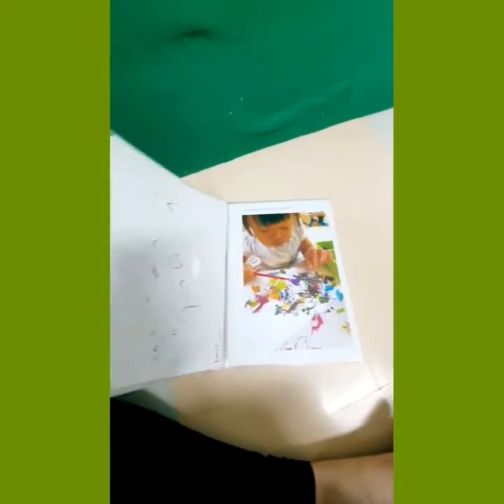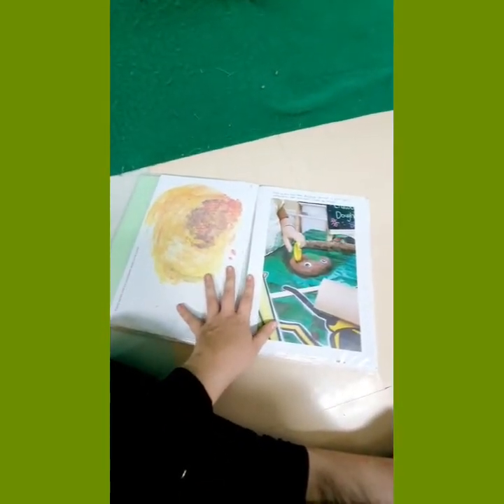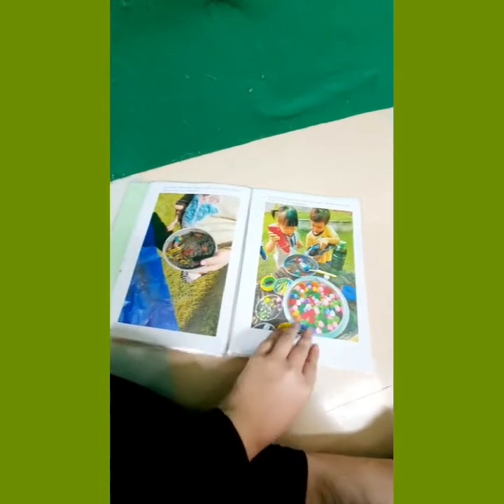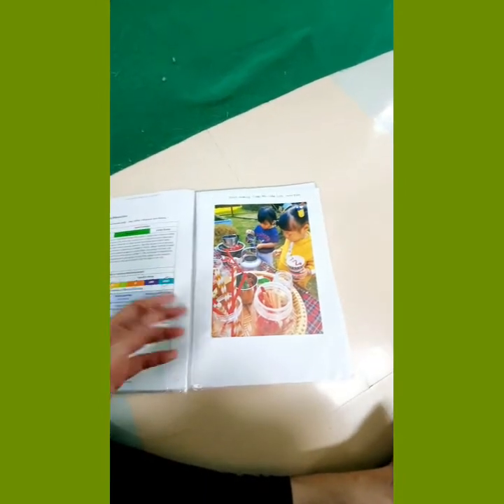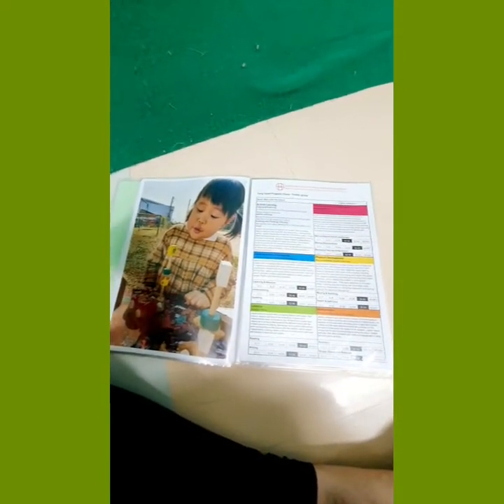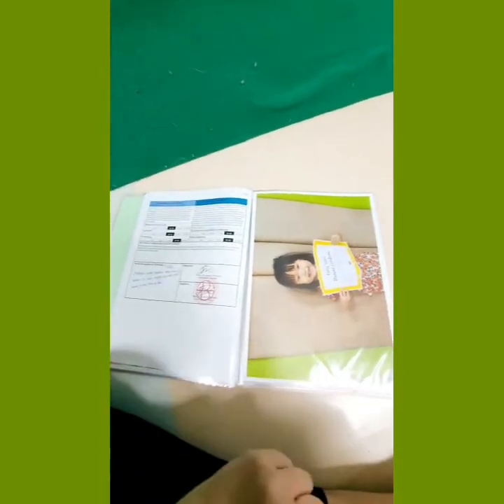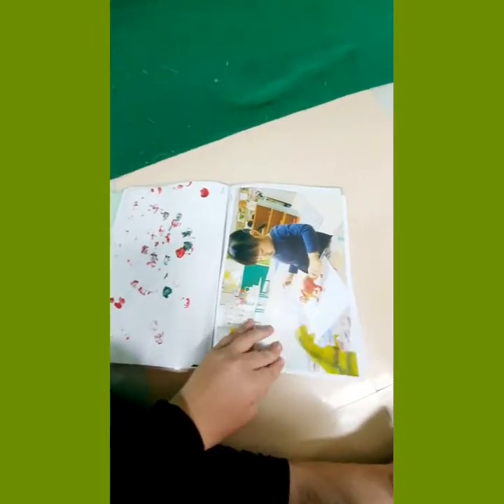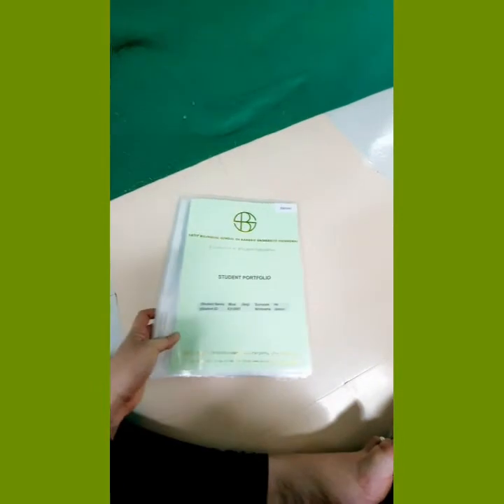Early Years Learner Journey Portfolios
A child’s portfolio represents the voice and identity, through unique experiences, wow moments, thoughts, and stories in their absence

​It is important to me, that as educators we gather evidence of the child’s learning which is true and authentic within the learning context of the child. These are a few examples of some of the observational planning in my department.

Thinking Books and Treasure Baskets
​I encourage the use of thinking floor books, journals, and treasure baskets, where the children can discuss, share and explore ideas together. Brainstorming with the children and recording their thinking is an enriching practice in any early years provision, as it ensures that future planning and next steps are built on the child’s initial ideas and thoughts.